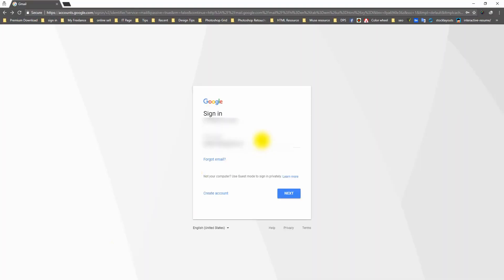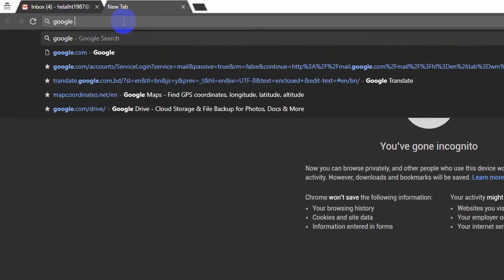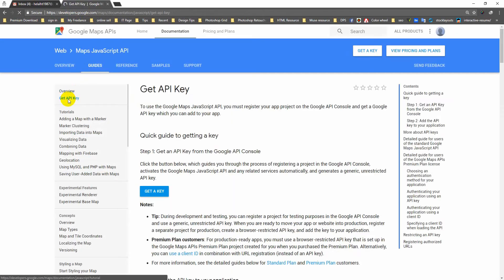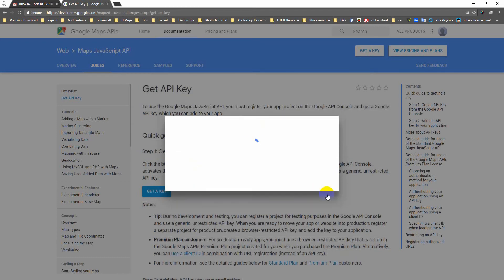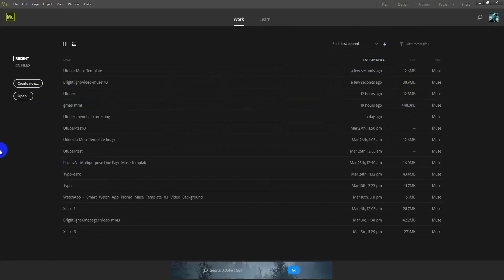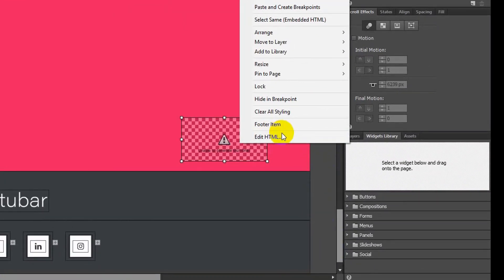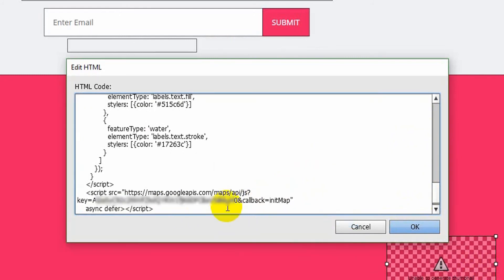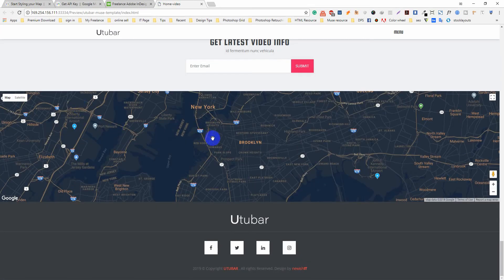How to Get a Google API key for Adobe Muse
How to Get a Google API key

In this video, I'll show you how to get a Google API key just in few steps. Actually, If you want to add your Google map to the Adobe Muse template you will need an API key. Otherwise, It'll not to show in the browser. This tutorial for adobe muse user. But to gain Google API key same for all user.

For any query or further info plz comment me. I'll try to answer.

Adobe InDesign Bangla Tutorial 2020
adobe indesign for beginners bangla tutorial
basic class bangla adobe Indesign
bangla adobe indesign
bangla graphic tutorial
indesign master page
indesign in bangladesh
graphic design course bangla
indesign for beginners bangla
freelancing bangla tutorial
graphic design career
graphic design for beginners
outsourcing bangla tutorial
Graphic Design Bangla Tutorial
graphic design
bangla tutorial course
newishit